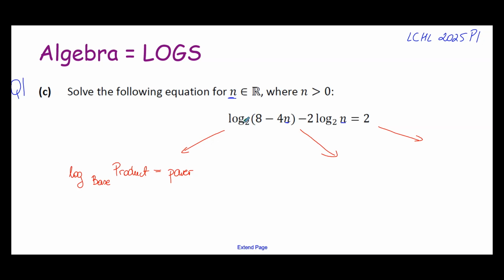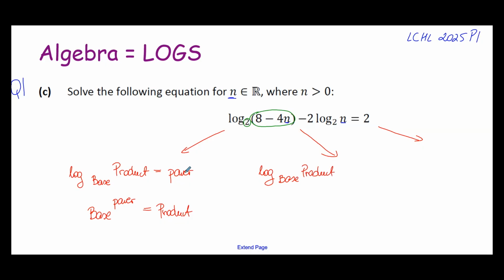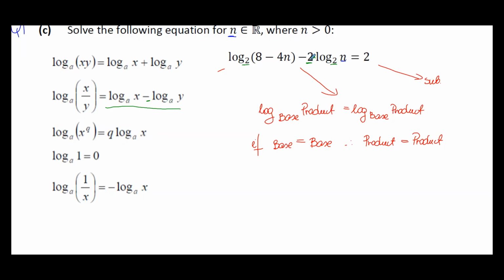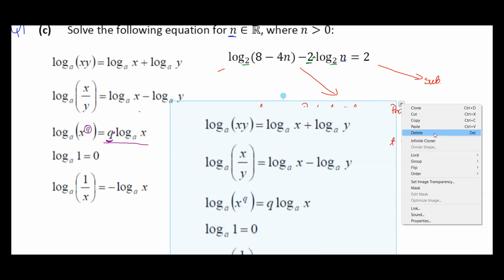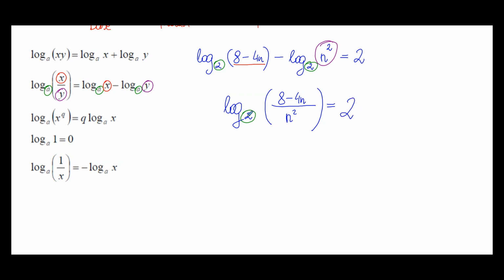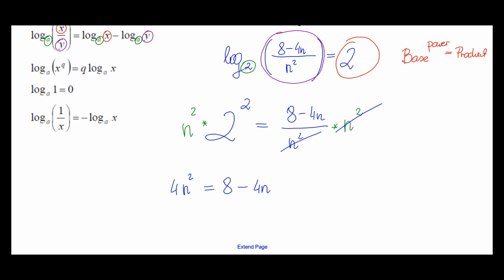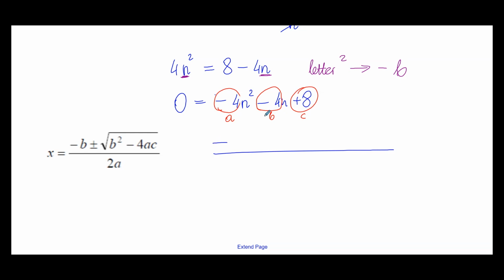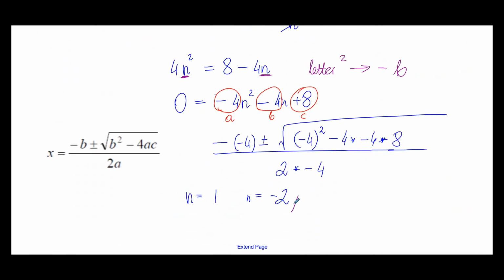2025 Leaving Cert Maths DEFERRED P1 Q1(c) | Logs & Algebra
In this video, we walk through a high-frequency Algebra and Logs question from the 2025 Leaving Cert Higher Level Maths Deferred Paper 1. We break down the step-by-step solution for Question 1(c) using the official SEC Marking Scheme. Learn how to combine log terms, identify the quadratic equation, and apply the minus b formula to find the value of n. We also discuss how to pick up easy Attempt Marks and why checking your final constraints is vital for full marks. Perfect for 5th and 6th-year students aiming for a H1!

00:00 Intro to Log Equations
00:15 Analyzing the Equation Constraints
00:45 Two Main Ways to Solve Logs
03:15 Finding Formulas in the Log Tables
04:05 Eliminating Coefficients
05:22 Converting Logs to Algebra
06:45 Solving the Quadratic Equation
07:35 Applying the Minus B Formula
08:30 Final Answer & Constraints Check